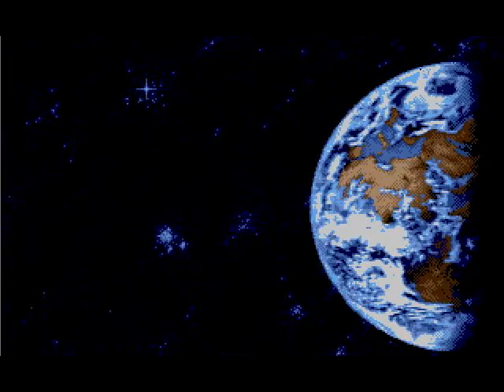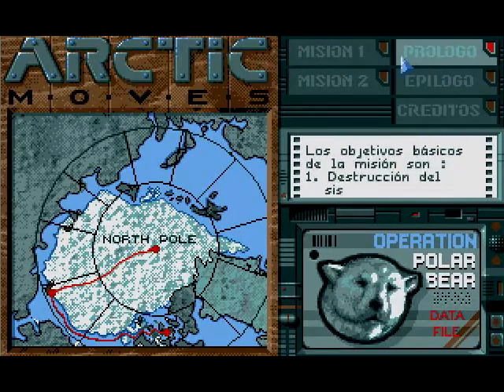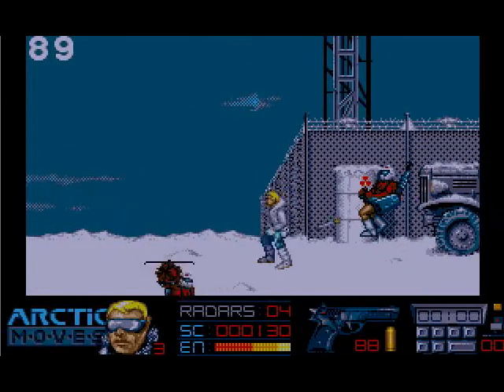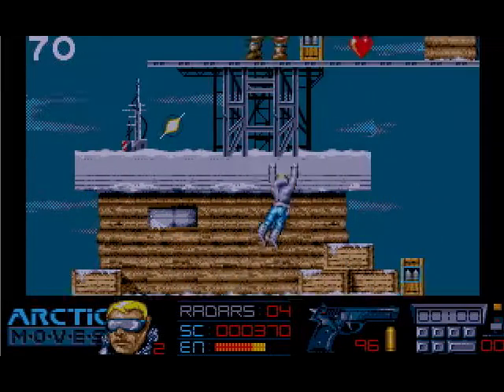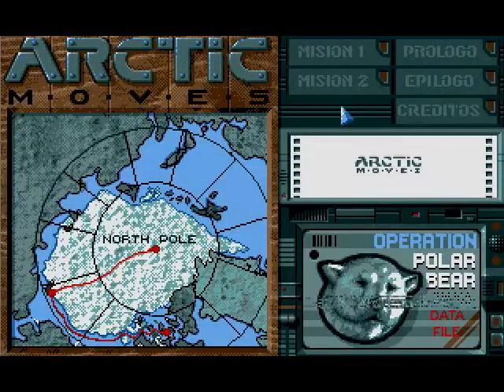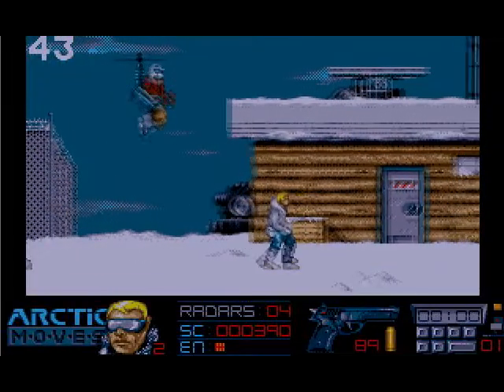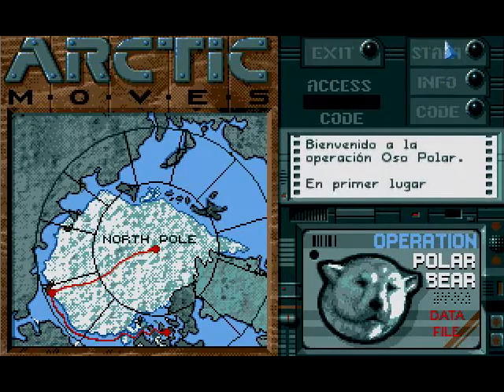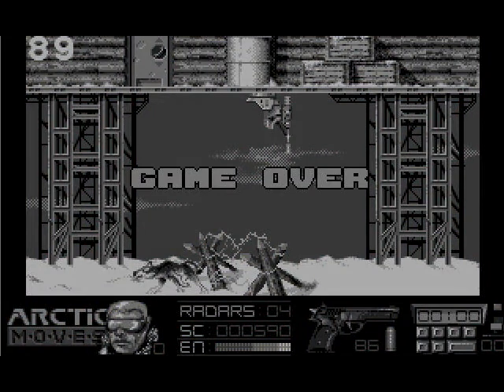Arctic Moves Review for the PC by John Gage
Arctic Moves is a shoot 'em up game that came out in 1995 by Dinamic Multimedia. This was a game request by Amstraido Todo el día. Warning! This video has swearing.